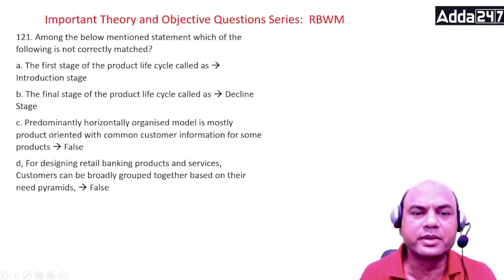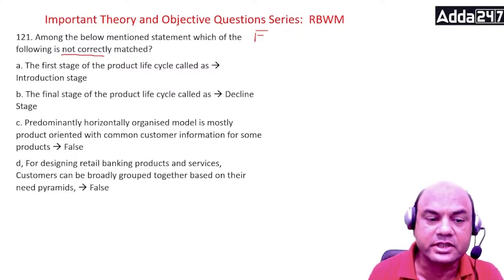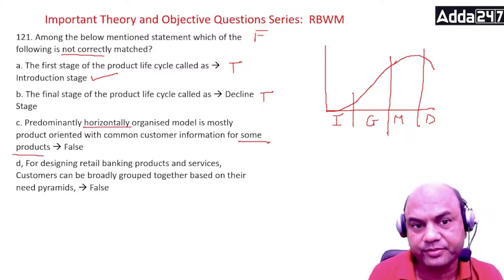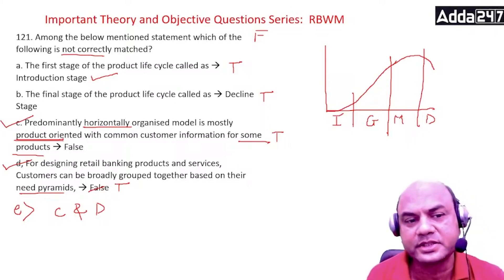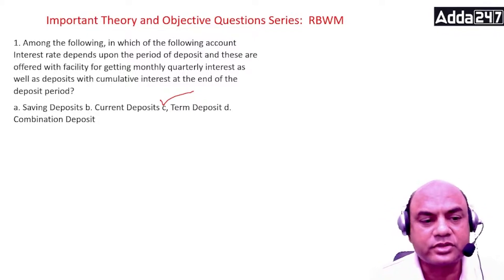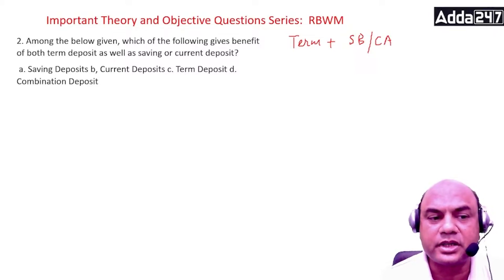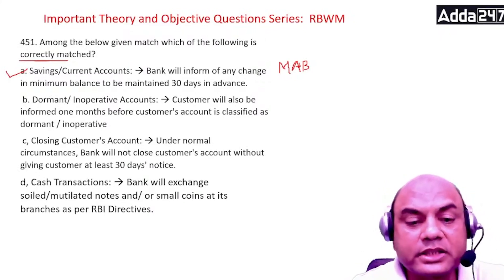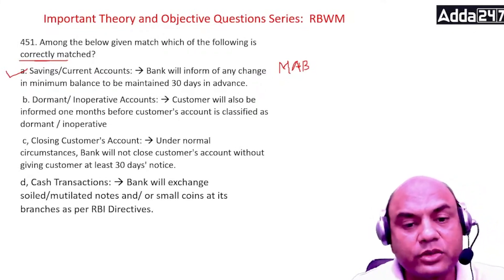JAIIB MAY 2024 EXAM | RBWM | ENGLISH MEDIUM BANKERS SPECIAL REVISION CLASS 24 | MUST JOIN | FREE PDF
To join our any paid courses/books/ebooks and to know about special offers on our Mahapacks please reach out to
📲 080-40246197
⌚ 6 AM to 12 AM